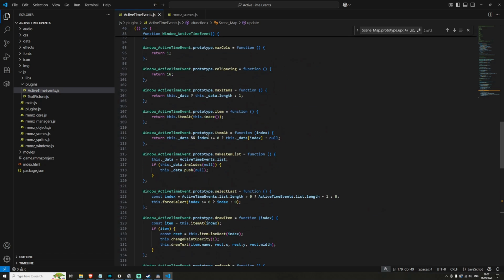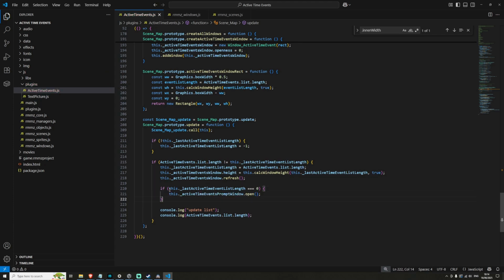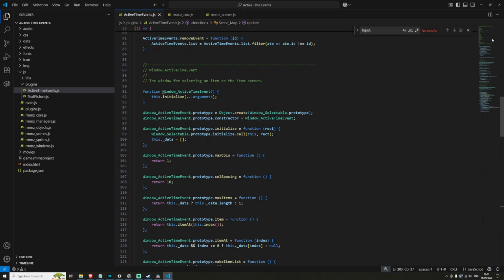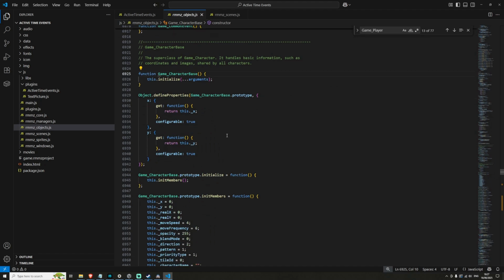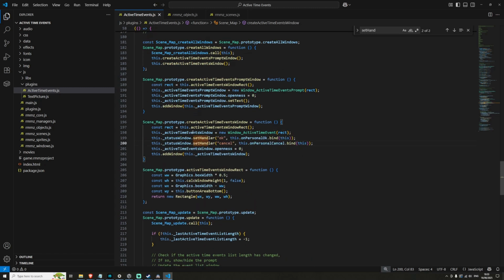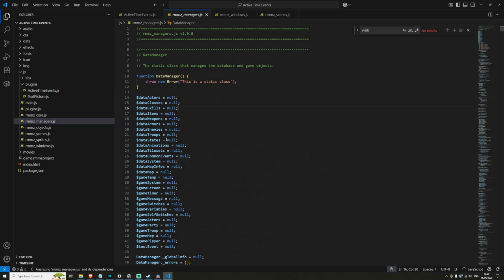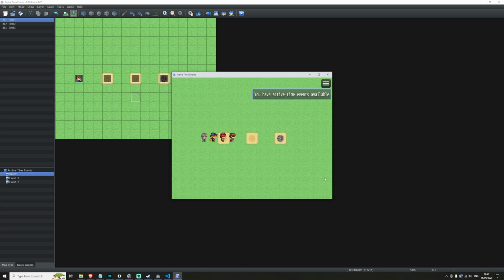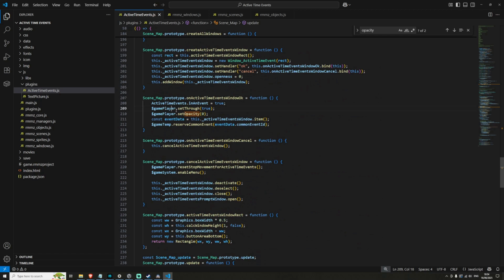Active Time Events 02 - RPG Maker MZ Plugin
Works in the same way as it does in Final Fantasy 9.
Story Events can be added to a list that the player can view in a window on the map.
They can choose which Story Events to watch and when.
If they take too long to watch an Event, the Event may be missed forever.
(Provides a way of showing extra story elements / character development etc)